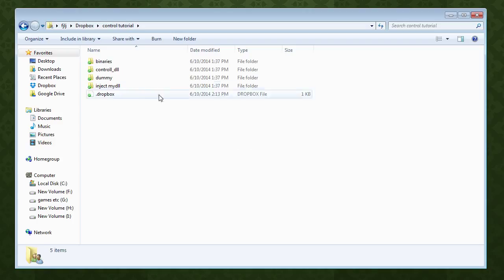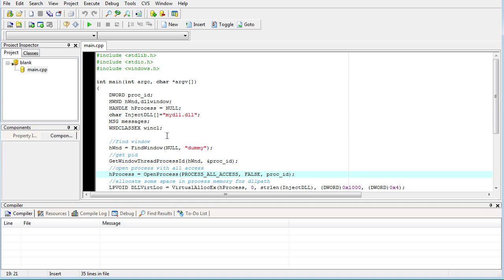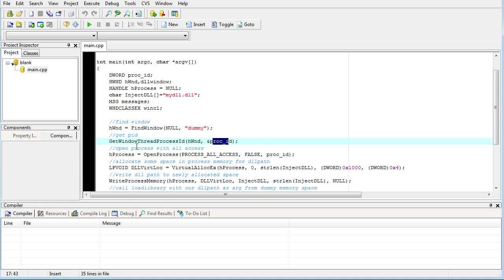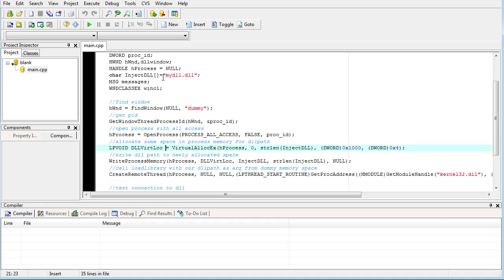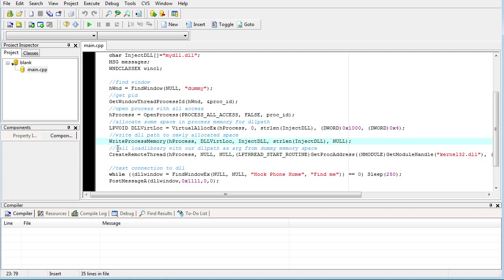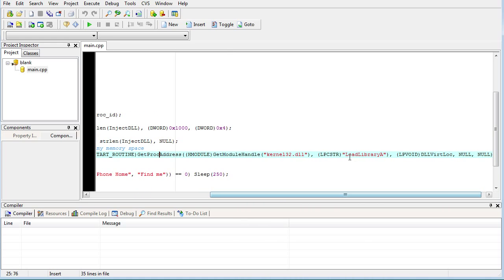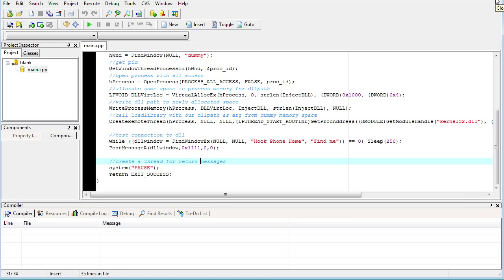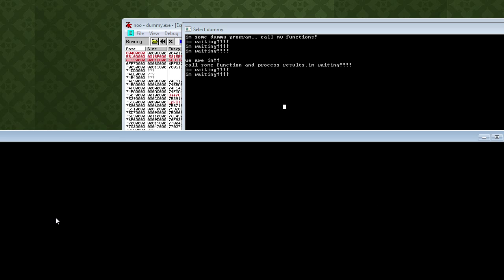simple program to inject a dll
we will now go over a simple base for injecting our not yet made dll.. also LINKS!!!